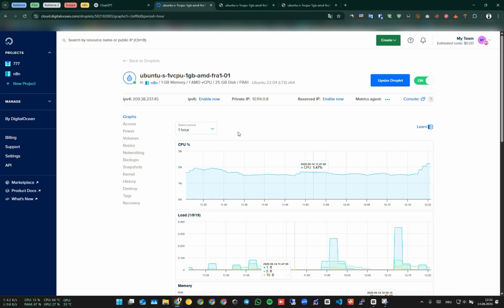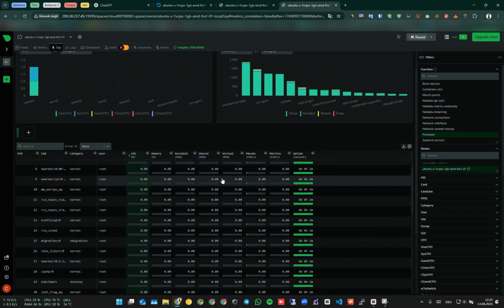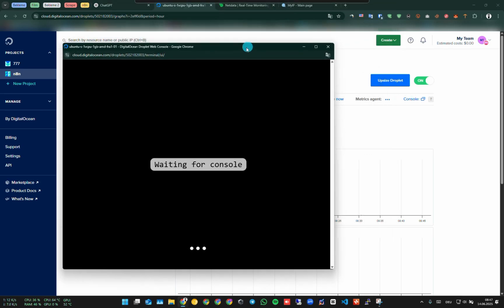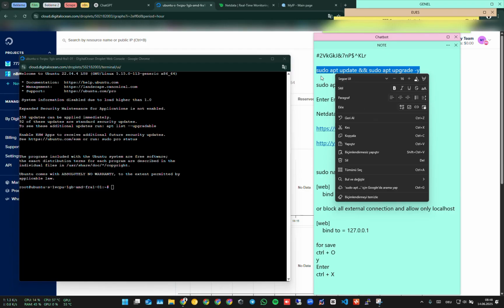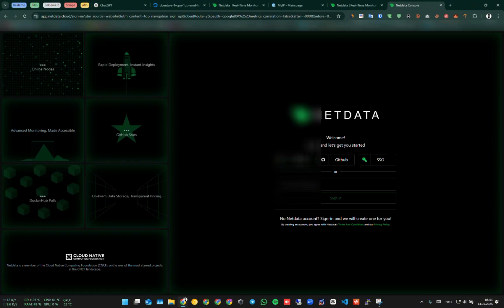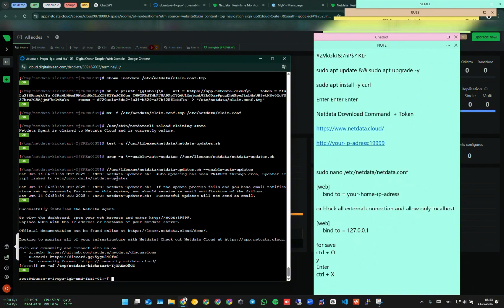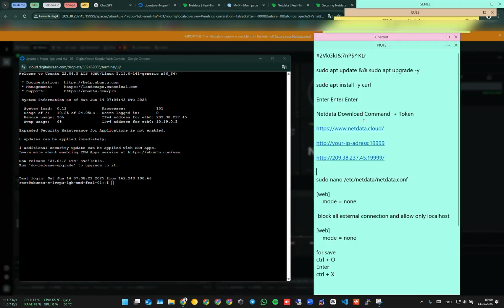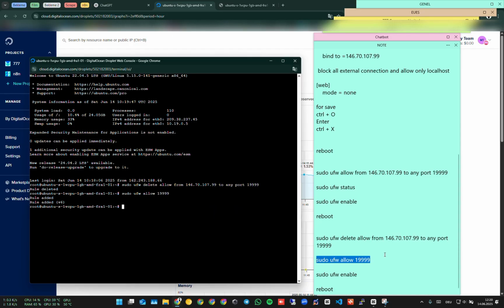Real Time Server Monitoring and Performance Analysis with NetData Cloud Step by Step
In this video, I demonstrate step-by-step how to install NetData on the Ubuntu 22.04 operating system and how to run it on DigitalOcean.
Everything you need to know about setting up and configuring NetData — a powerful tool for monitoring your server's real-time performance and tracking key metrics — is included in this video!

How to register for NetData.Cloud

How to install NetData on Ubuntu 22.04

How to create a Droplet on DigitalOcean and configure NetData

How to monitor your server and analyze performance using NetData’s graphical interface

NetData allows you to monitor server resource usage (CPU, RAM, disk, network traffic, etc.) in real time and presents this data visually.
This way, you can continuously track your server's health and detect potential issues early on.

If you enjoyed the video:

👍 Don’t forget to like it!
💬 Share your questions and thoughts in the comments — I always reply!

Timestamps:
00:00:00 — What is NetData.Cloud and what does it do?
00:03:55 — Installation